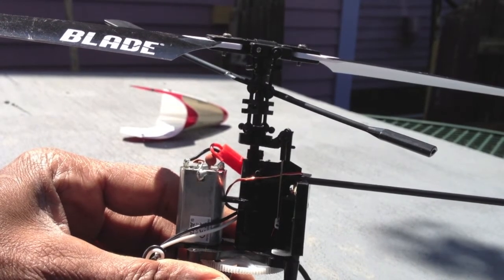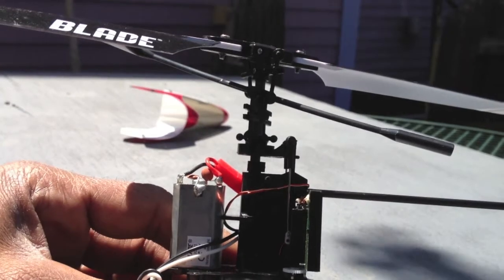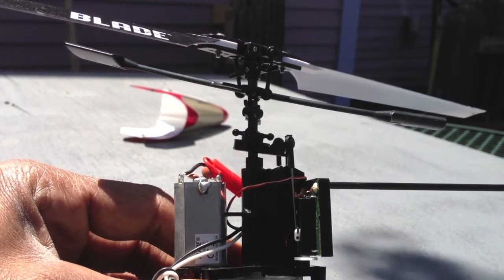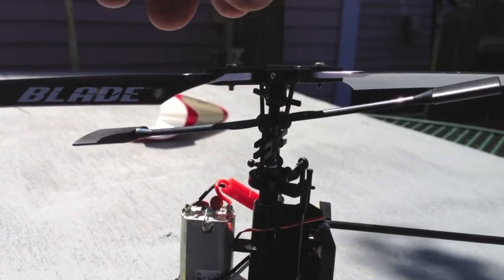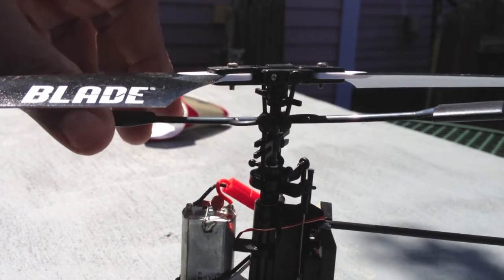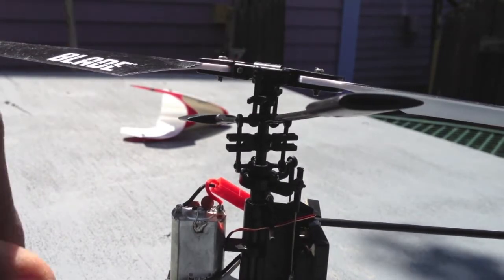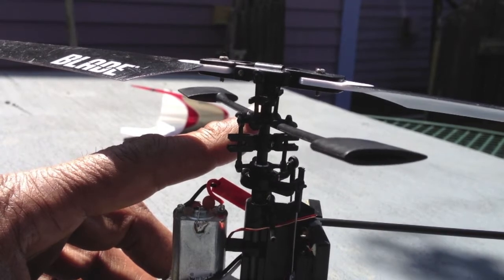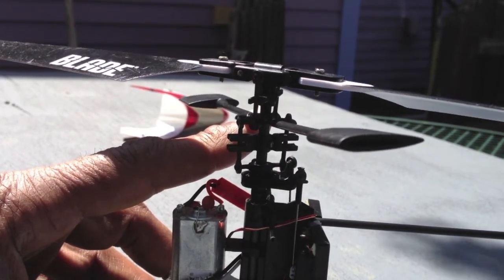120 Servo/Swash Diagnostics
Here I will demonstrate movement of the Blade 120SR swash plate and servos, attempting to diagnose an ongoing flying problem.